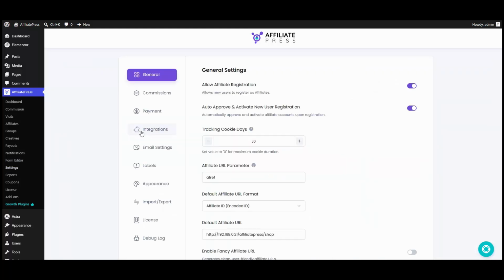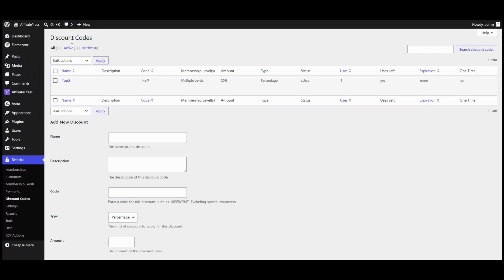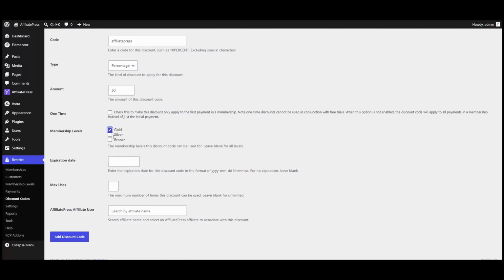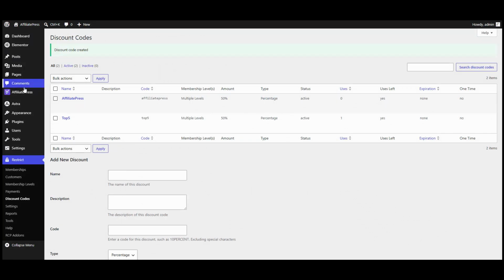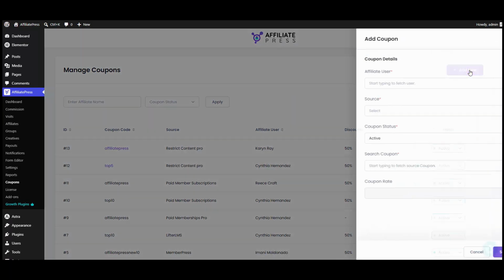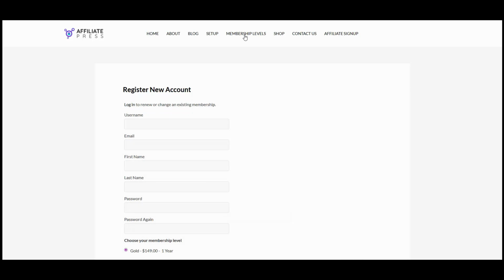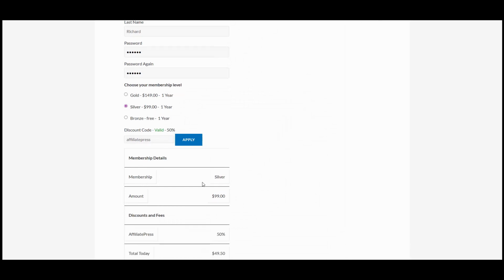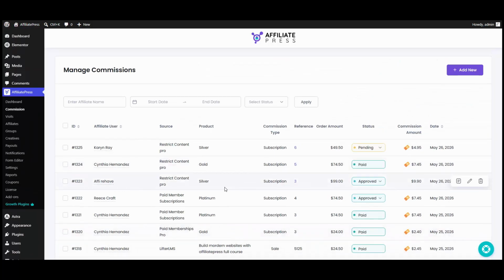How to Track Affiliate Commissions for AffiliatePress Plugin using Restrict Content Pro Coupons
Want to automatically track affiliate commissions using Restrict Content Pro discount codes? In this tutorial, you'll learn how to sync Restrict Content Pro coupons with AffiliatePress step by step and automatically generate affiliate commissions whenever a discount code is used.

This integration helps you streamline affiliate tracking, assign discount codes to affiliates, and manage commissions easily inside WordPress.

👉 In this video, you'll learn:

✅ How to enable the Restrict Content Pro integration in AffiliatePress
✅ How to create and configure Restrict Content Pro discount codes
✅ How to assign affiliate users to discount codes
✅ How coupon synchronization works between Restrict Content Pro and AffiliatePress
✅ How to manage synced coupons inside AffiliatePress
✅ How to assign coupons directly from AffiliatePress
✅ How affiliate commissions are automatically generated from membership purchases
✅ How to test discount code tracking and commission records

⏱️ Timestamps:

00:00 - Introduction
00:08 - Enable Restrict Content Pro Integration
00:19 - Open AffiliatePress Settings
00:24 - Configure Integrations
00:40 - Open Restrict Content Pro Discount Codes
00:48 - Create a New Discount Code
00:54 - Enter Discount Name and Code
01:14 - Assign Affiliate User to Discount Code
01:24 - Configure Coupon Settings and Save
01:30 - Open AffiliatePress Coupons Page
01:40 - View Synced Coupons
01:46 - Activate and Manage Coupons
01:53 - Assign Coupons from AffiliatePress
02:01 - Configure Coupon Assignment Settings
02:17 - Open Restrict Content Pro Membership Purchase Page
02:25 - Select Membership Level
02:35 - Apply Discount Code
02:45 - Complete Registration
02:58 - Open AffiliatePress Commission Page
03:07 - View Commission Records
03:15 - Verify Restrict Content Pro Commission Source
03:24 - Final Result & Conclusion

💡 With Restrict Content Pro coupon synchronization in AffiliatePress, you can automatically attribute membership purchases and commissions to affiliates using discount codes without relying only on referral links.

💬 Have questions about Restrict Content Pro and AffiliatePress integration? Drop them in the comments below!